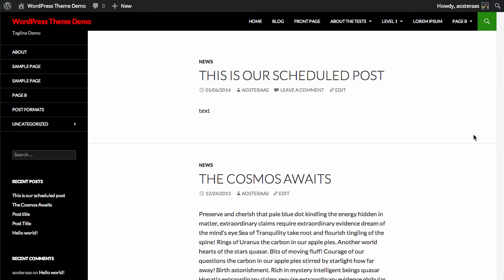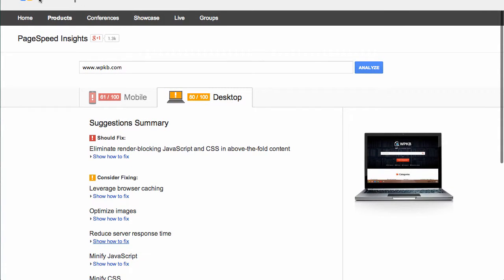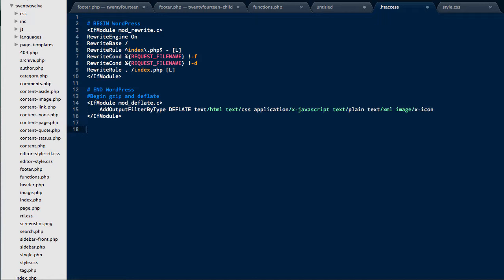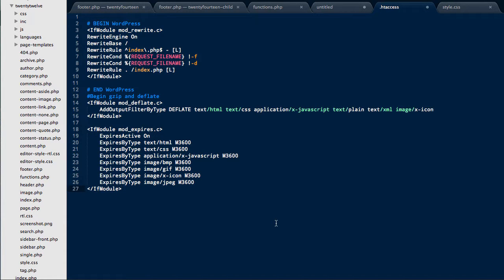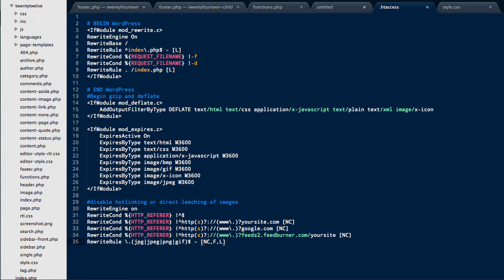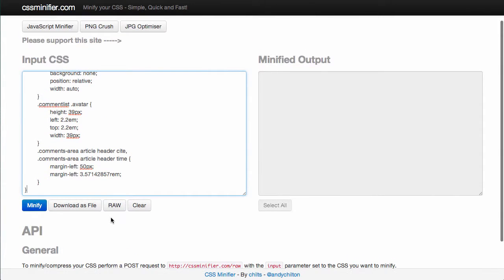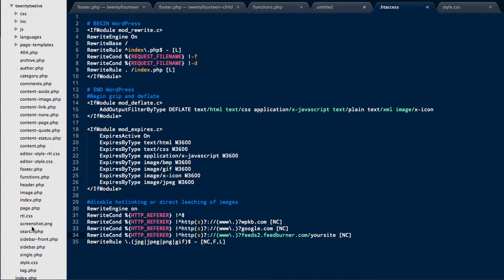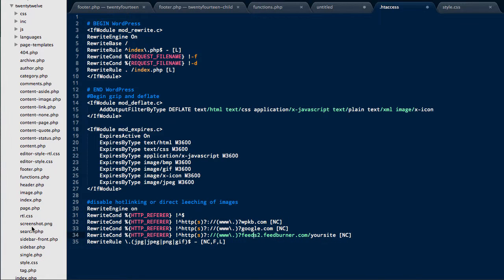How to Easily and Dramatically Speed Up Your WordPress Website